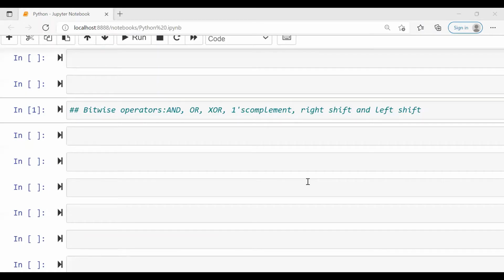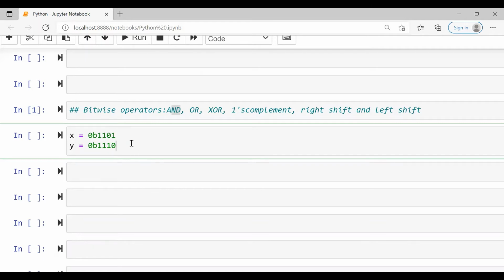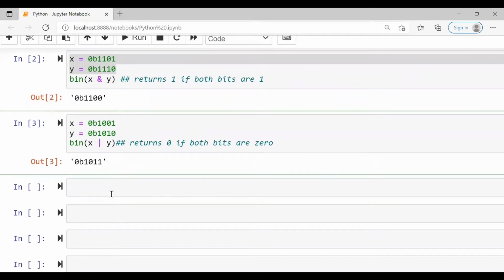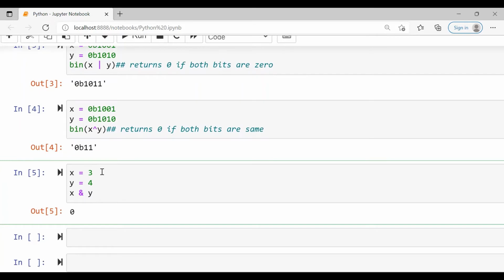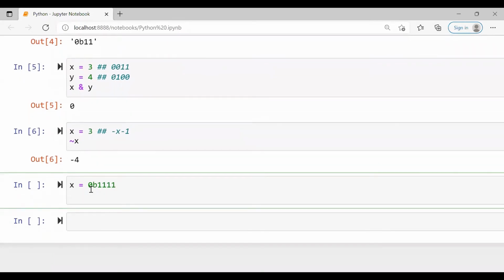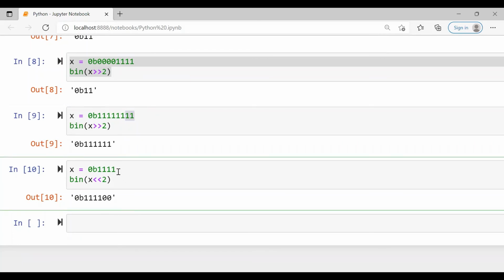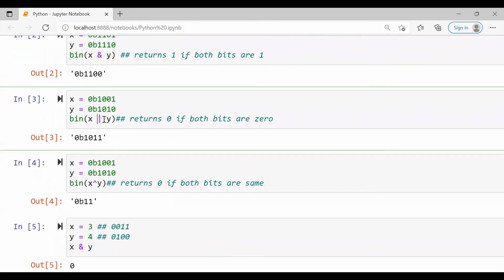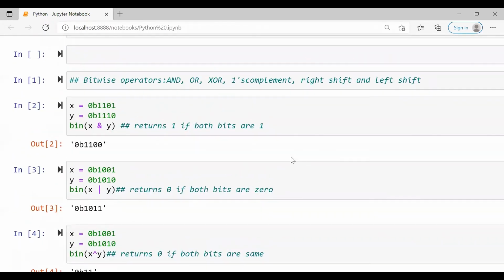Python Fundamentals: Bitwise operators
Part VII: Bitwise operators